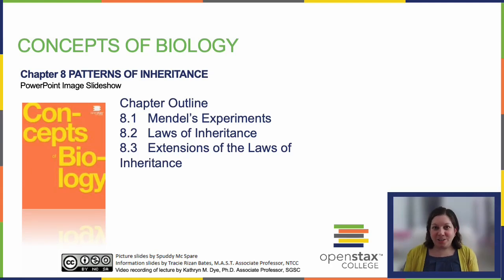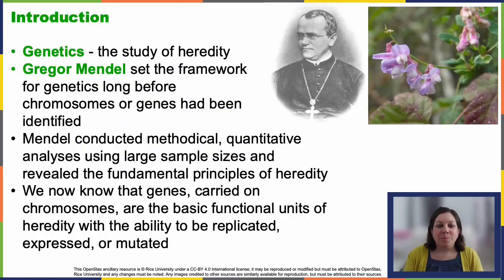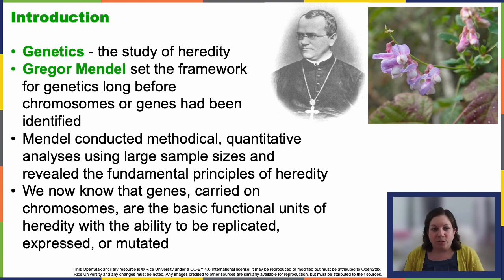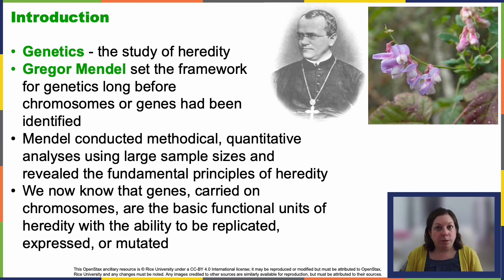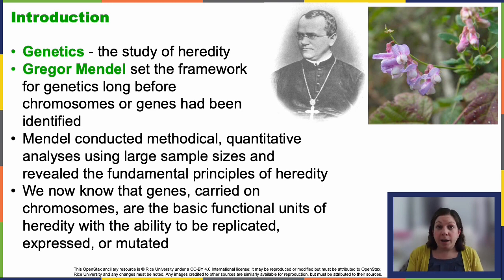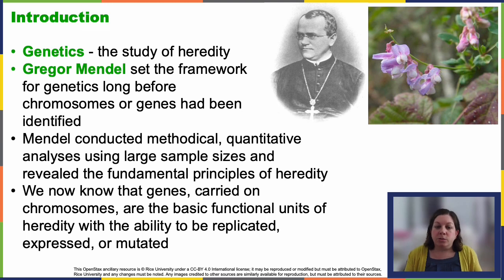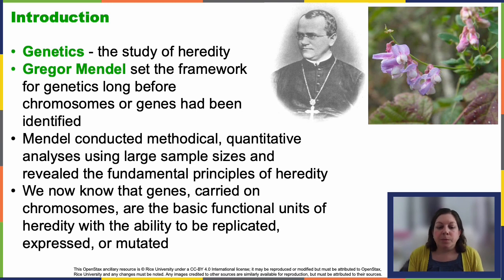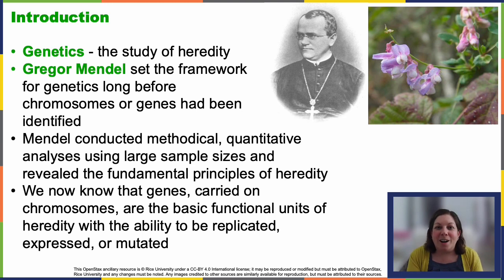OpenStax Concepts of Biology Chapter 8 Getting Started